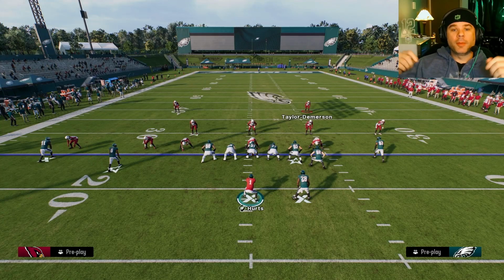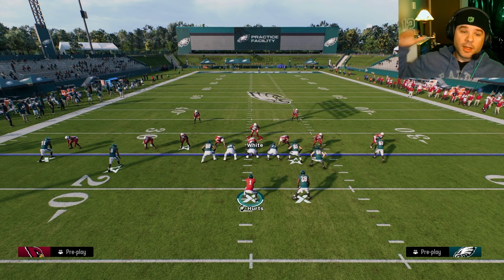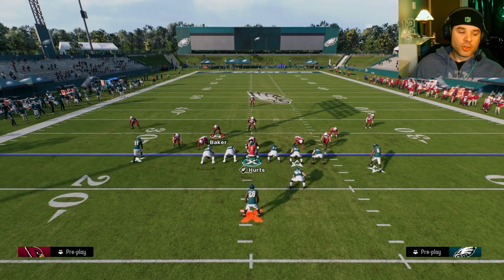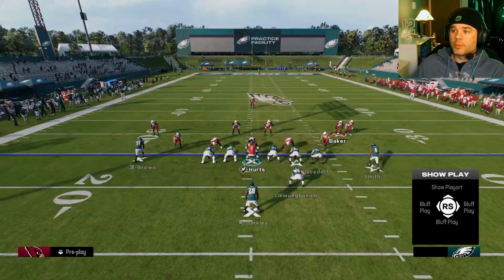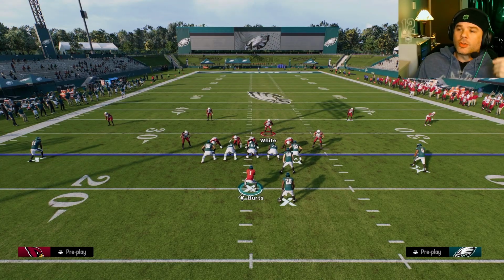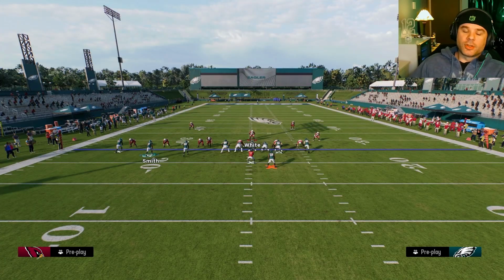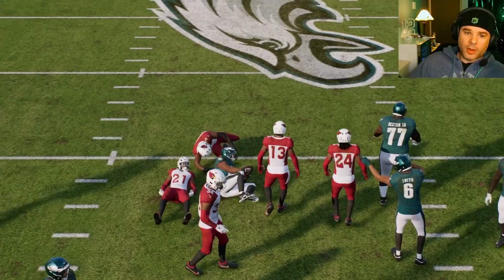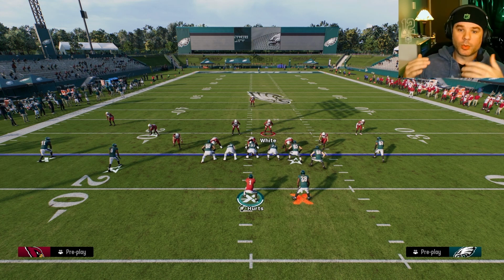Run the Ball Like a Pro: Tips for Running the Ball in Madden 25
In this video, I share some tips and strategies to help you run the ball in madden 25.